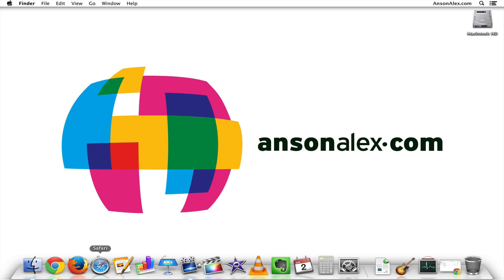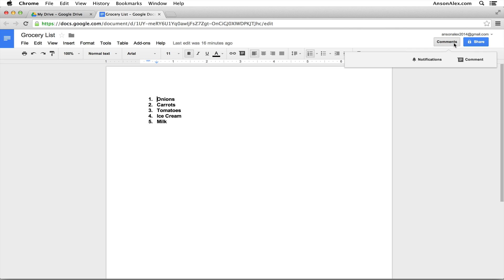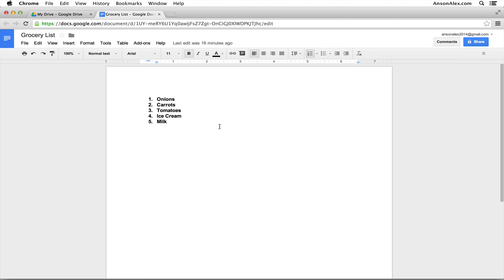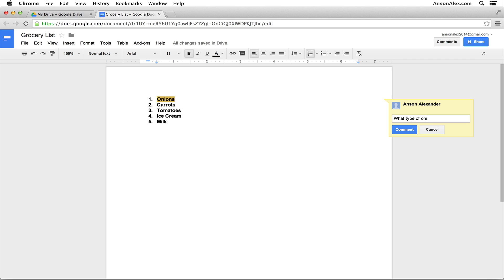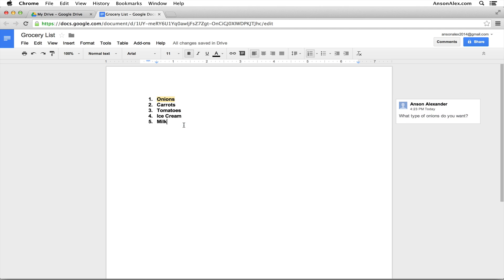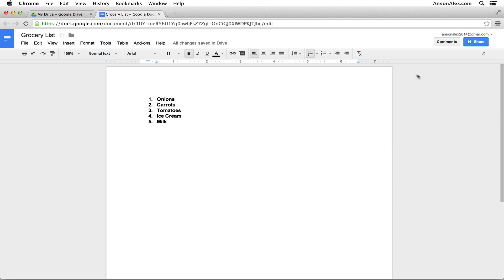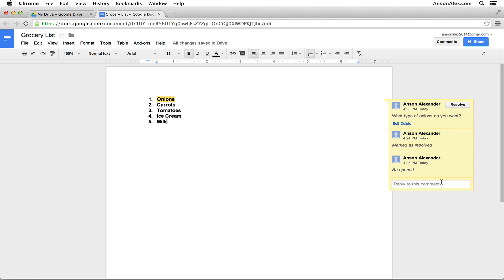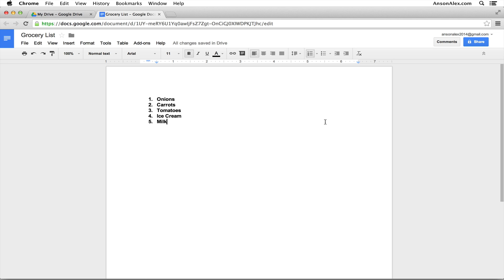Comments in Google Docs Tutorial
Learn how to add comments in Google Docs as well as reply and manage Google Drive comments.

🧩 Related Content
Full Google Drive Tutorial: